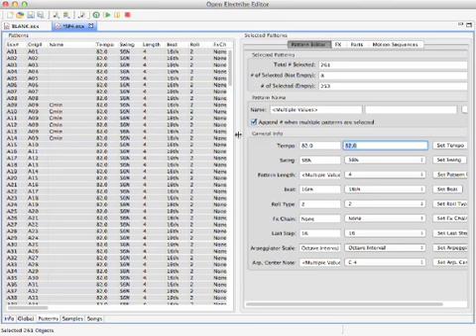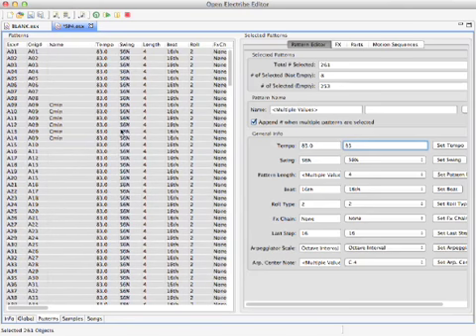OPEN ELECTRIBE EDITOR and my Sample Pack #4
This video demonstrates come cool aspects of the Open Electribe Editor program. Some of it relates to my sample pack, but much of it can be used on your own sample packs.

My sample pack is packed with vinyl drums, aggressive drums, evolving synth tones, chords, single cycle oscillators, loops, circuit bent loops, glitchy loops and more.

The pack grew out of a working template that I was putting together for Agressive/ Dubstep/ Glitch Hop/ Instrumental Hip Hop style music. It includes a few new workarounds for the ESX to give you more than 2 melodic parts, evolving/complextro synths, chords that can be played in real-time with the keyboard part and more.